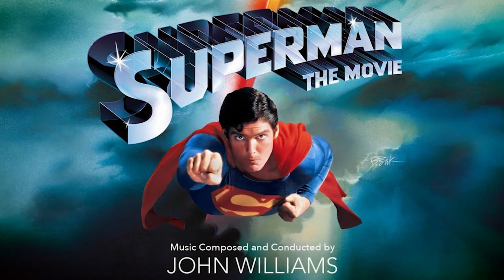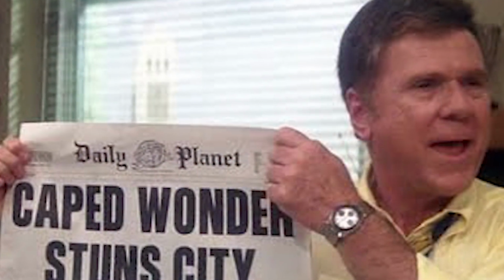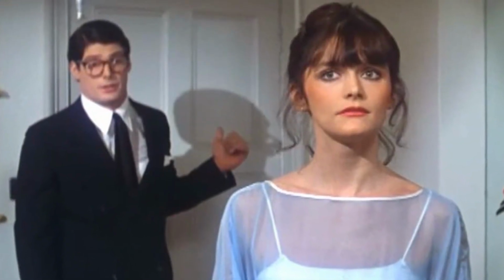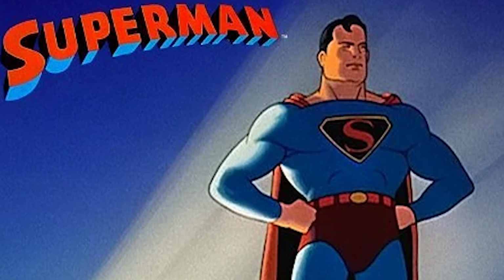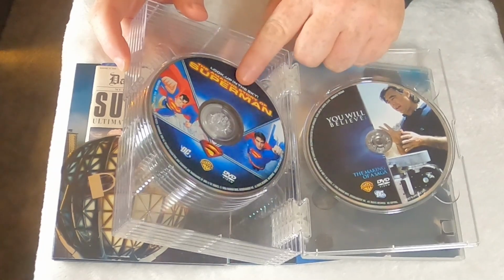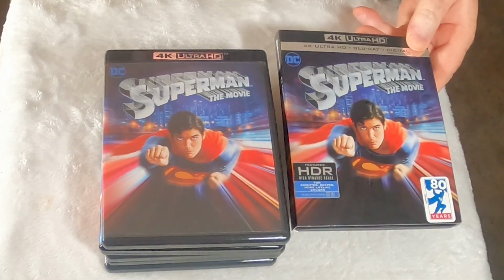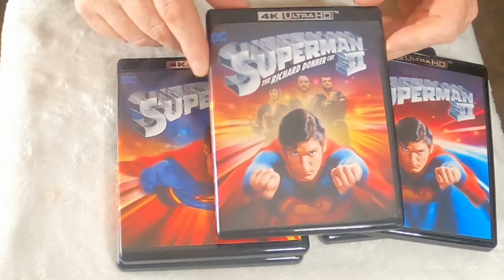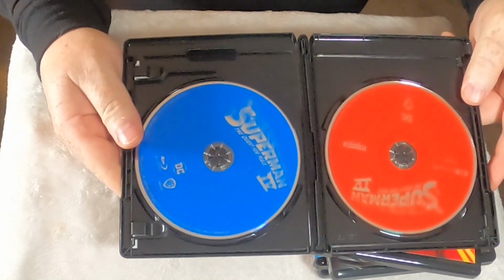Superman 4K 5 Film Set Unboxing & Review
Take a look inside the Superman 5 Film Collection 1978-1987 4K Box Set